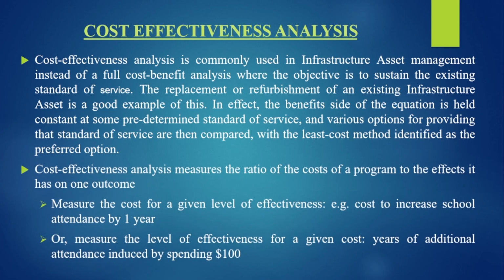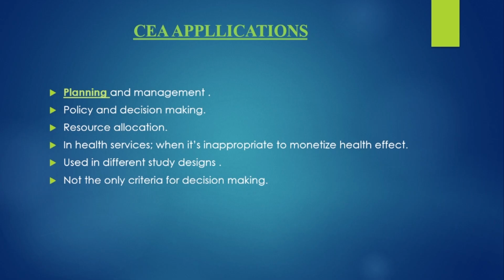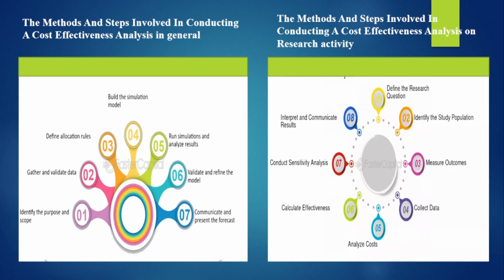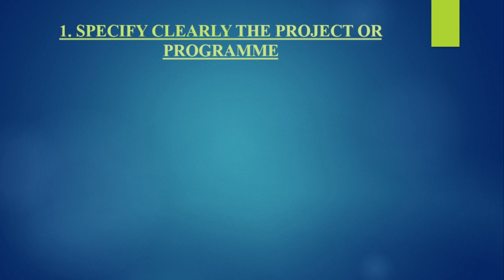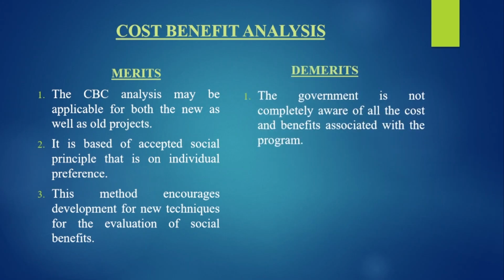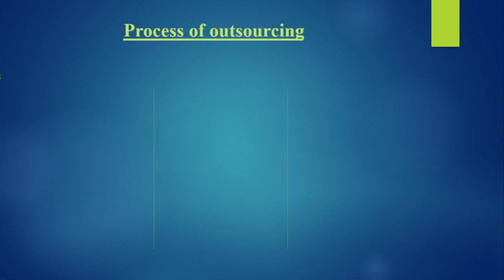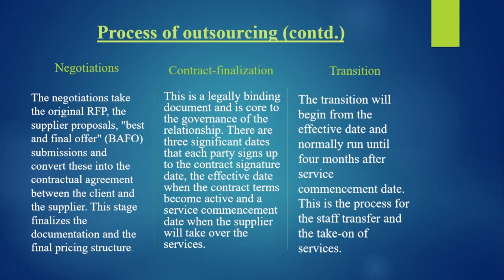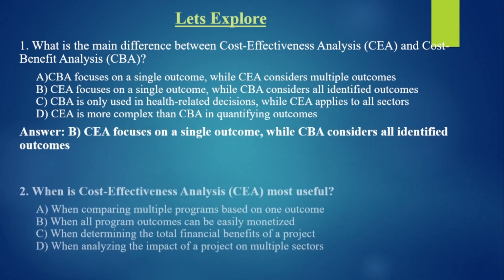Cost Effectiveness, Cost Benefit Analysis & Outsourcing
This video defines and differentiates Cost Effectiveness Analysis (CEA), Cost Benefit Analysis (CBA), and Outsourcing. CEA (2:10) aims to achieve a specific outcome at the lowest cost, while CBA (13:15) evaluates a project by comparing all monetary costs and benefits. Outsourcing (19:50) is the practice of contracting business functions to external companies, often for cost savings and efficiency.

Subject: Library & Information Science
Course Name: Management of Library and Information Centre
Name of Presenter: Prof. Subarna Kumar Das